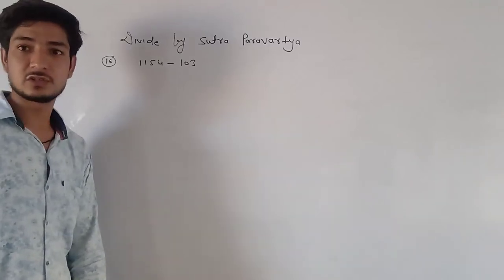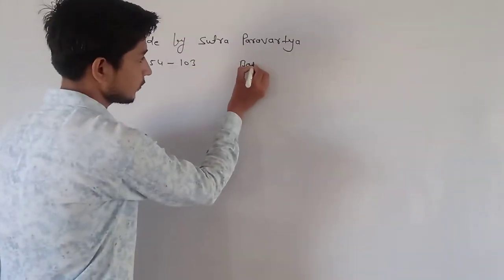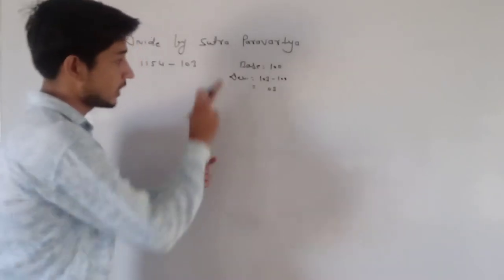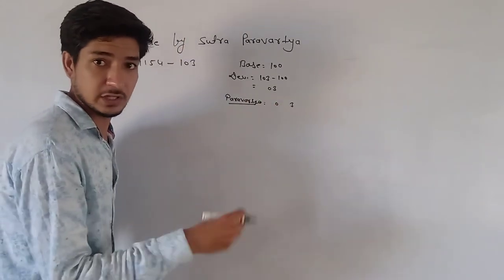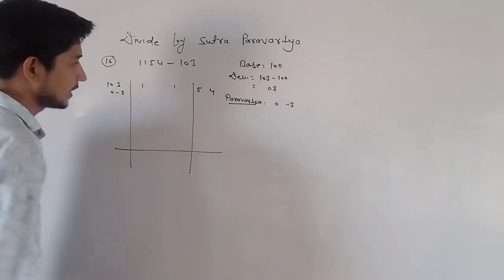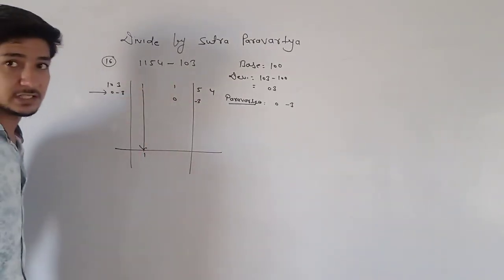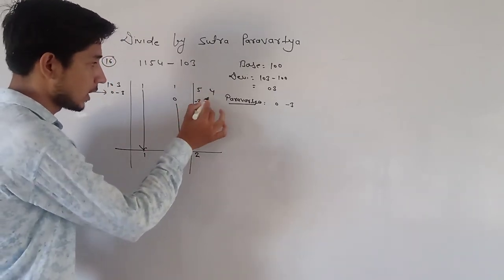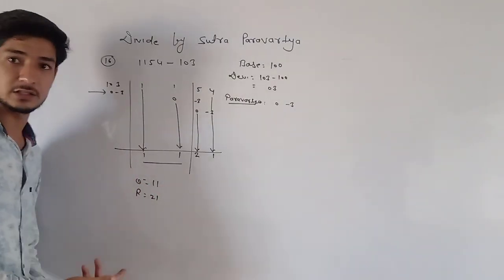LANDMARK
One of the Best English Medium School in merta road with Talented, Educated and Dedicated Staff working all day round for the betterment of the Kids.